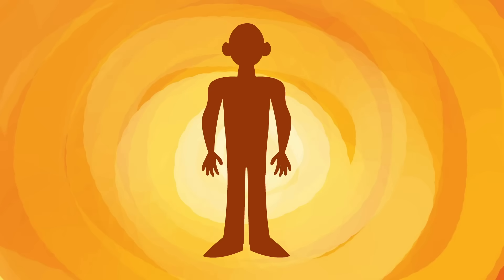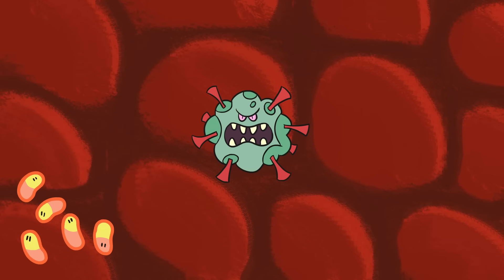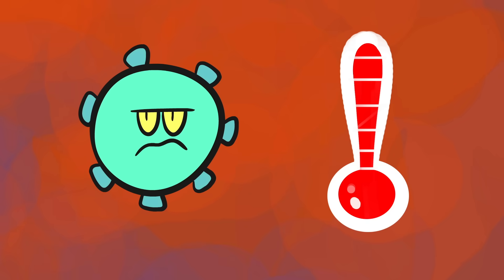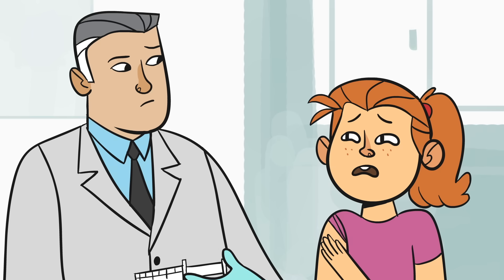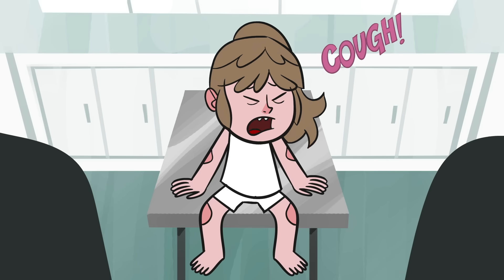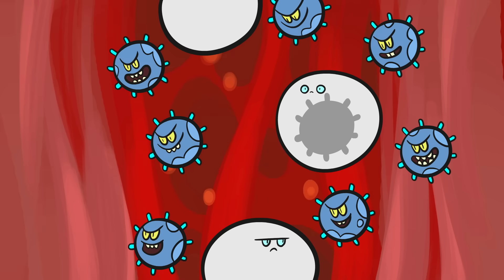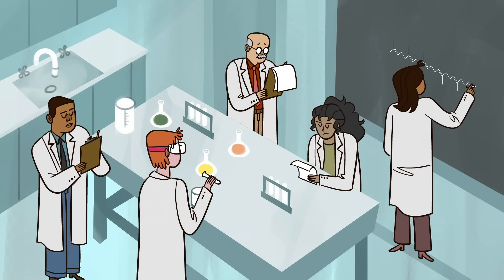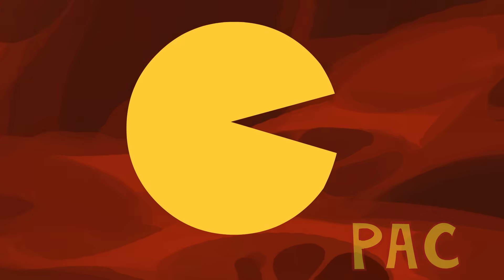Why is it so hard to cure the common cold?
Dig into the two main ways we fight the viruses that cause the common cold, and find out if it’s possible to create a cure.

On average, adults catch more than 150 colds throughout their lives. Even with similar symptoms, the cause could be different each time. Common colds are caused by at least 8 different families of virus, each of which can have its own subtypes. How can so many different viruses cause the same illness? And is a cure even possible? Explore the two main strategies we employ to fight viruses.

Directed by Anton Bogaty.

This video made possible in collaboration with Gates Ventures

Thank you so much to our patrons for your support! Without you this video would not be possible!